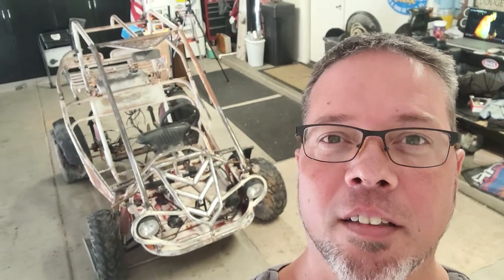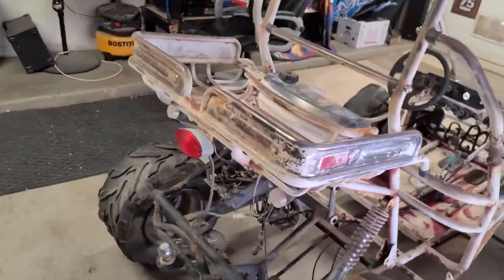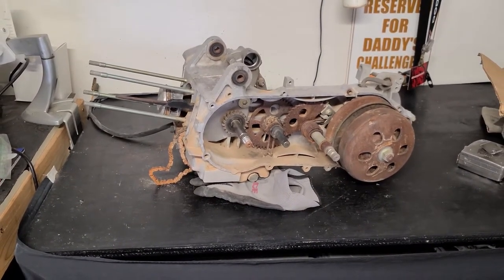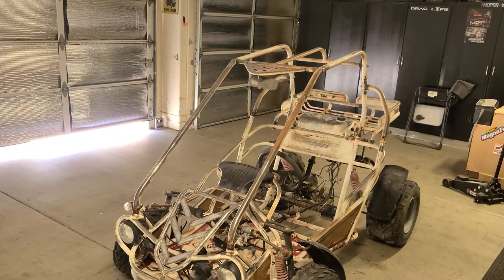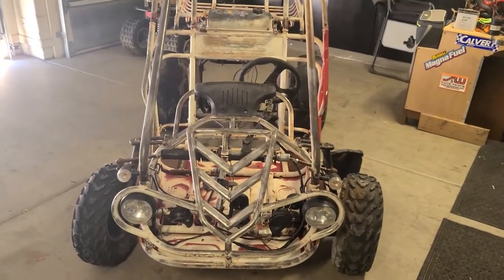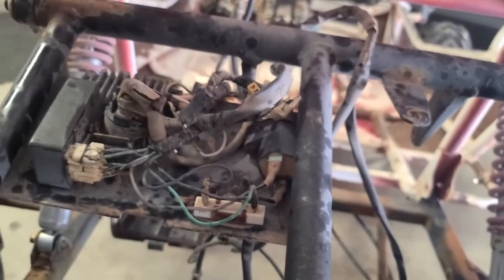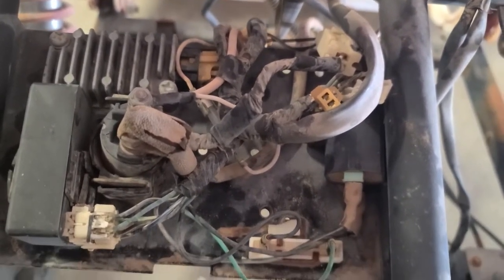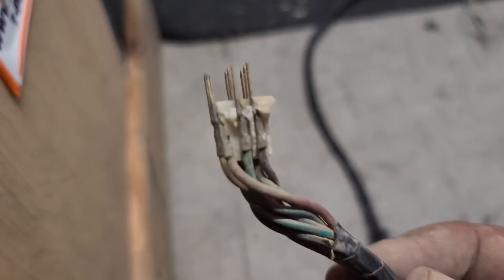Hammerhead Twister- Go Cart (Rebuild) Part 1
Join me as I rebuild a Hammerhead Twister cart. I go through the rebuild including a new motor, wiring harness and paint. If you have any questions as I go through the build please leave them in the comments below.